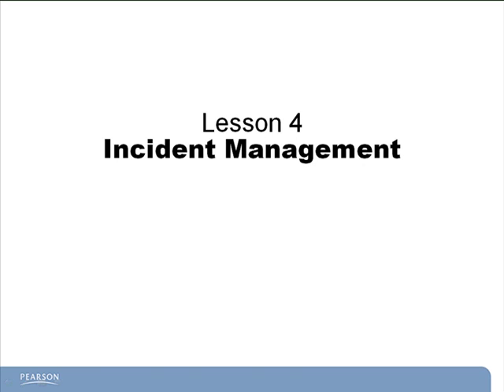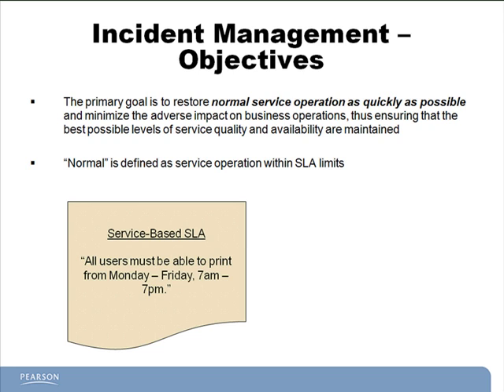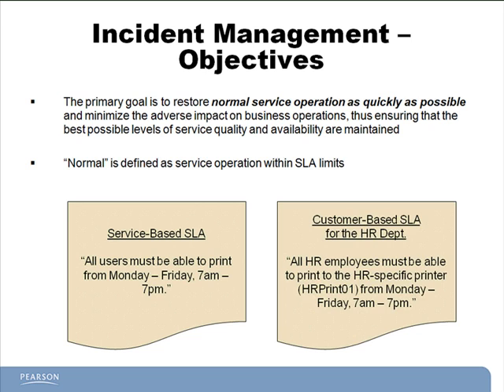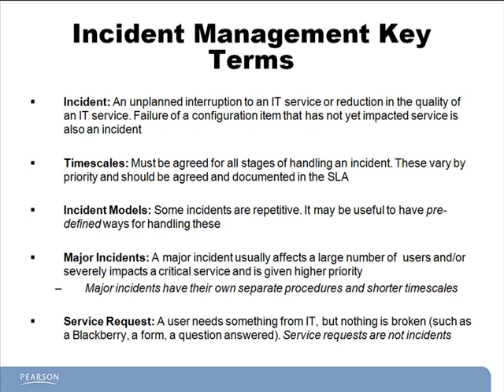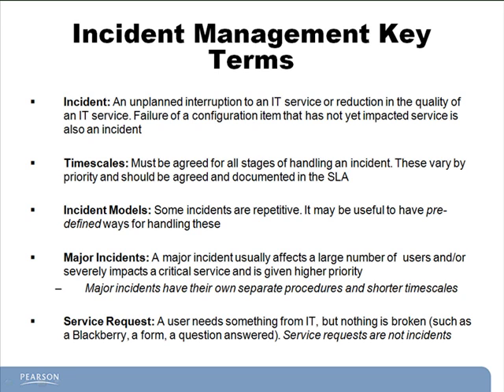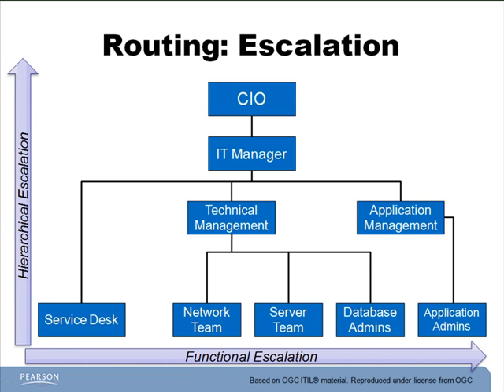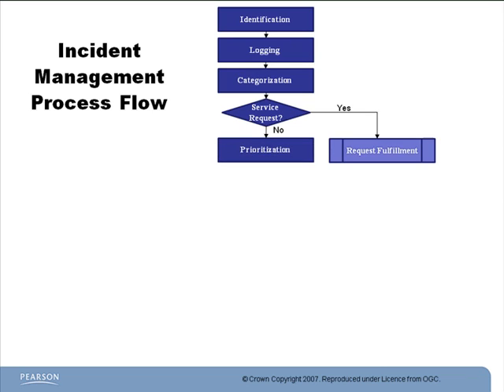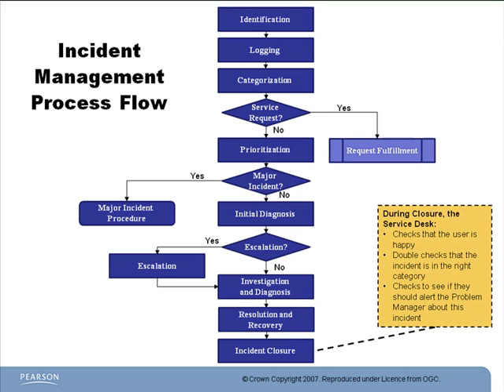28 Lesson 4 Incident Management